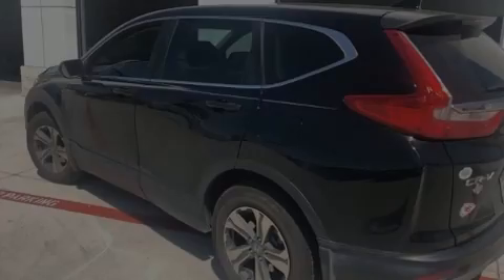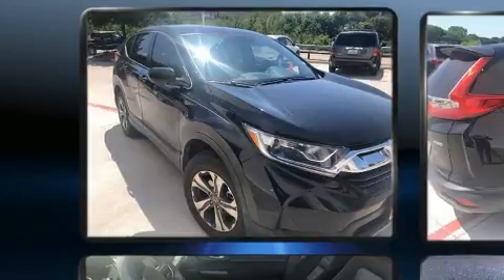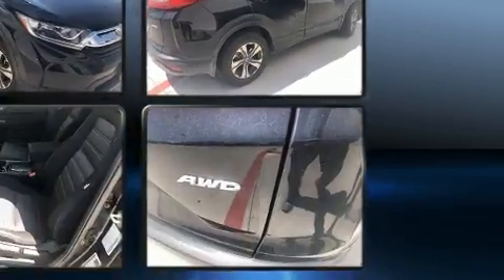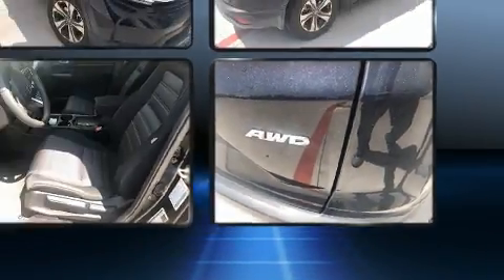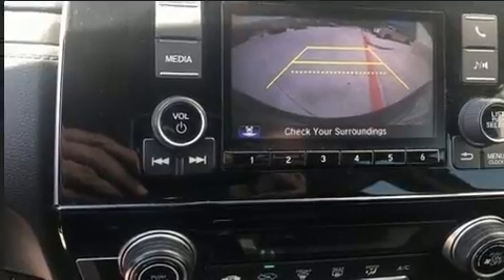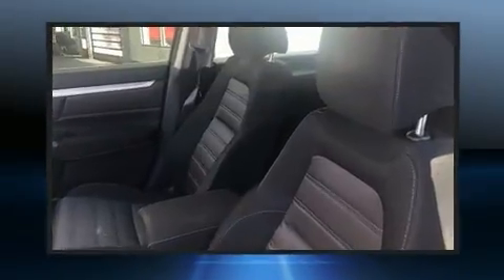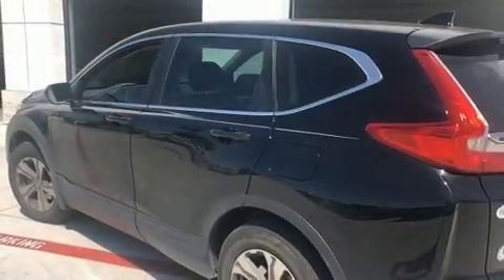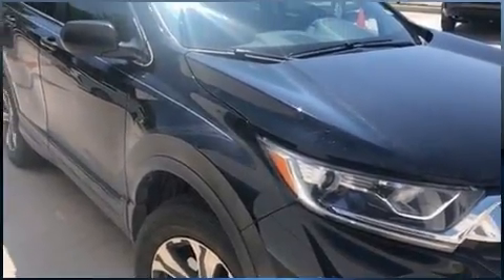2018 Honda CR-V LX AWD in Frisco, TX 75034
Familiarize yourself with the 2018 Honda CR-V. With fewer than 15,000 miles on the odometer, this 4 door sport utility vehicle prioritizes comfort, safety and convenience. Smooth gearshifts are achieved thanks to the efficient 4 cylinder engine, and all wheel drive keeps this model firmly attached to the road surface. Top features include a split folding rear seat, a rear window wiper, a tachometer, front bucket seats, air conditioning, power door mirrors, power windows, and cruise control. Audio features include an AM/FM radio, steering wheel mounted audio controls, and 4 speakers, providing excellent sound throughout the cabin. Curtain airbags combine with standard stability control in creating a comprehensive safety network. This vehicle has achieved Certified Pre-Owned status, by passing Honda's comprehensive certification process, including an exhaustive 150-point inspection! We have the vehicle you've been searching for at a price you can afford. Please don't hesitate to give us a call.